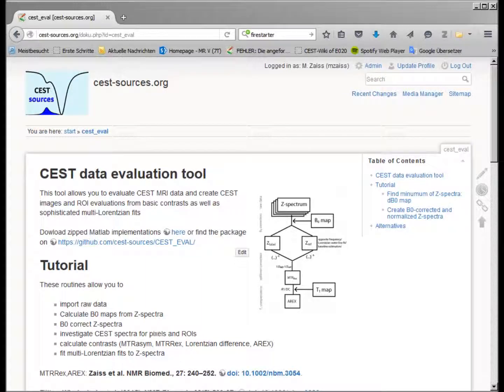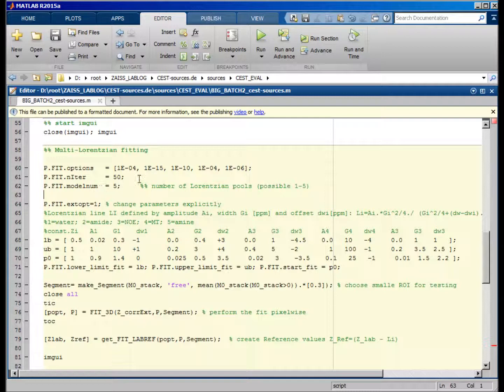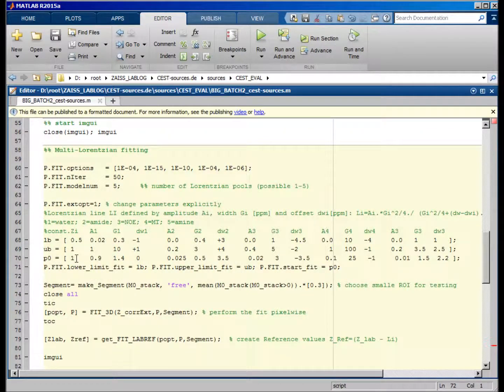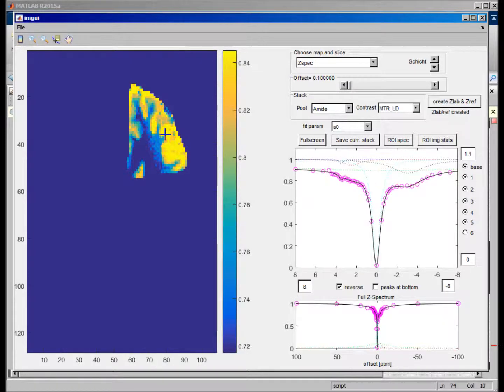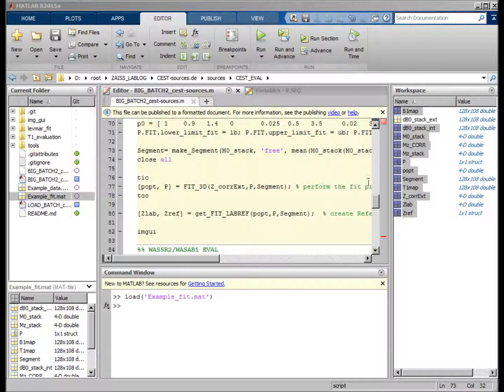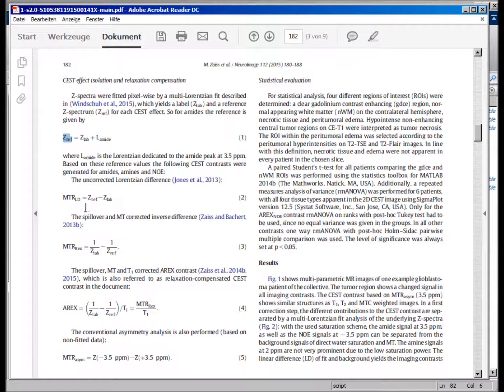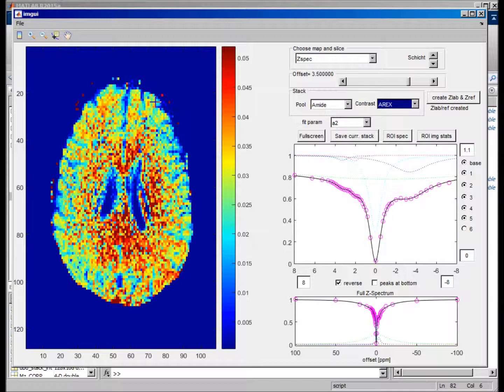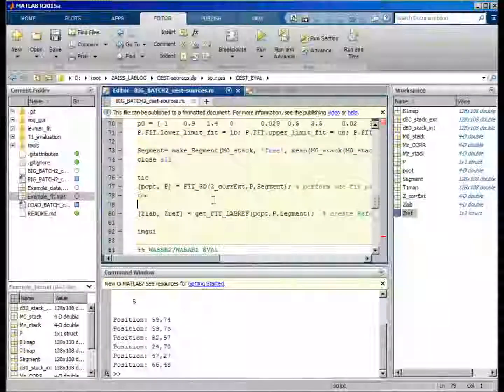CEST MRI data evaluation tool part 2/2 - Lorentzian fitting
This tool allows you to evaluate CEST MRI data and create CEST images and ROI evaluations from basic contrasts as well as sophisticated multi-Lorentzian fits